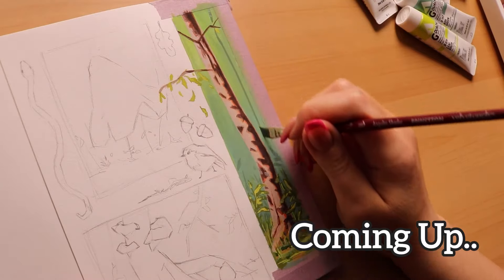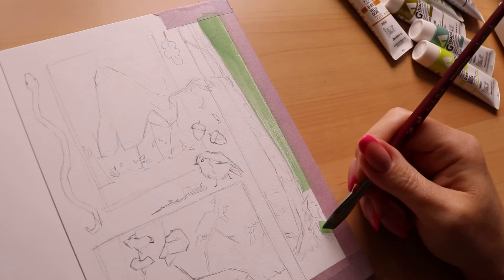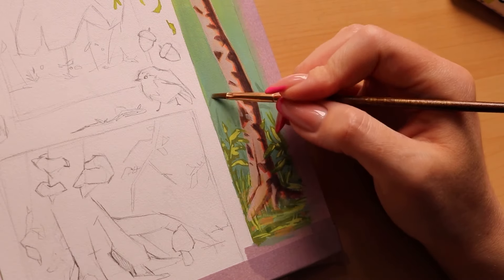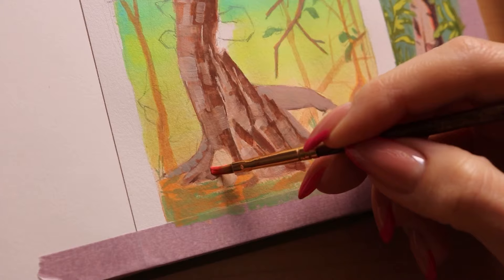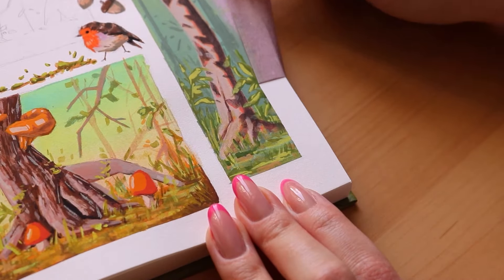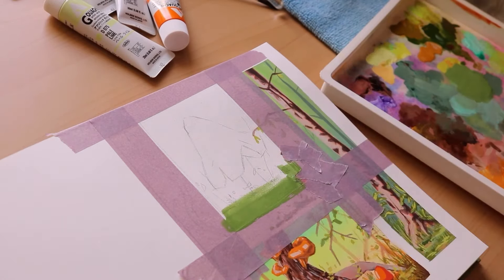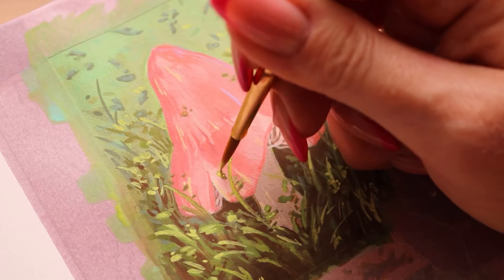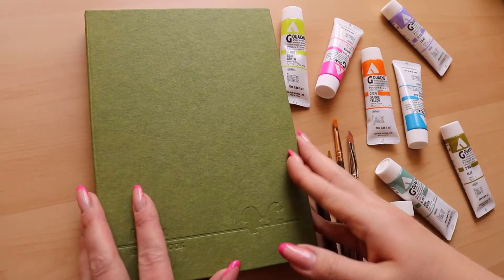FILL A SKETCHBOOK PAGE WITH ME - I paint with gouache and talk a bunch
Please enjoy this episode and paint along with me if you feel so inclined